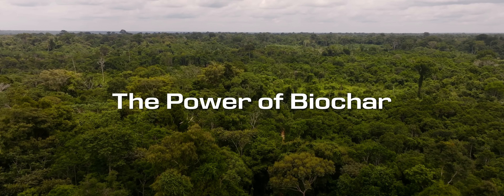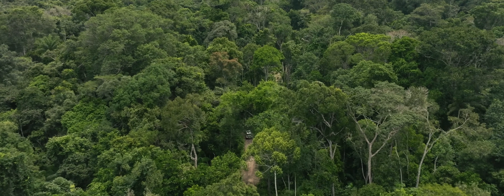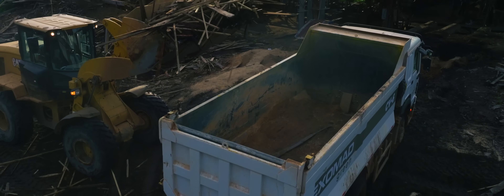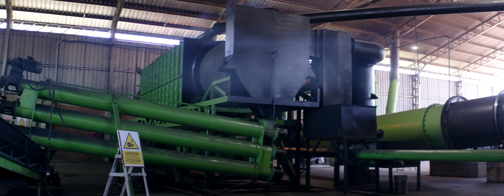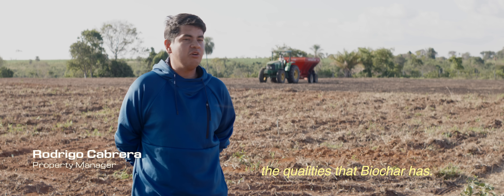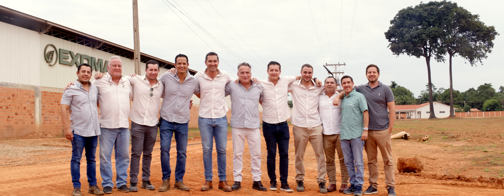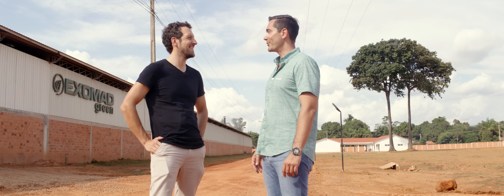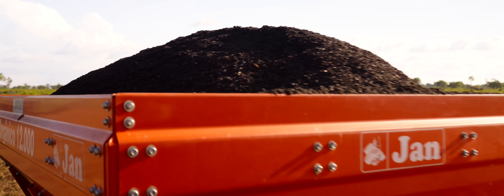The Power Of Biochar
🌱 A film produced by Exomad Green & Carbonfuture
🎙️ Narrated by Sebastian Manhart
🎬 Directed by Matthew Schmidt & Leila Conners (Tree Media)

“The Power of Biochar” takes you to the heart of Bolivia’s Amazon, where Exomad Green—the world’s leading carbon dioxide removal (CDR) company—is leading the fight against climate change with a circular, powerful solution: biochar carbon removal.

Narrated by Sebastian Manhart, a leading CDR advocate, this film offers an up-close look at a solution that’s already making a massive global impact.

What You’ll Experience:
• A deep dive into Exomad Green’s biochar production in Concepción and Riberalta
• How biomass waste is turned into high-grade biochar that stores carbon and regenerates soil
• Personal stories from communities benefiting directly from this climate-positive work
• Sebastian Manhart’s reflections on building a trustworthy, scalable carbon economy with Carbonfuture’s MRV platform
 Why It Matters:
• In 2024, Exomad Green delivered over 27% of all global CDR volumes—more than any other company
• Their facilities currently remove over 120,000 tonnes of CO₂ annually, with goals to exceed 1 million tonnes per year by 2027
• Backed by Carbonfuture, the industry's gold standard for carbon tracking and verification
• Built on principles of climate justice, local employment, and sustainable development
Exomad Green and Carbonfuture have recently partnered with Microsoft in the world’s largest biochar-based CDR agreement, committing to remove 1.24 million tonnes of CO₂ over a decade.
A Historic Climate Milestone:

About the Film:
Directed by Matthew Schmidt and Leila Conners of Tree Media, “The Power of Biochar” is more than a documentary—it’s a call to action for the future of climate solutions.